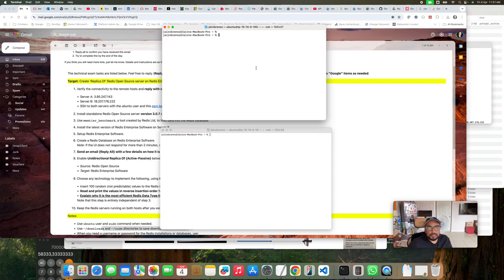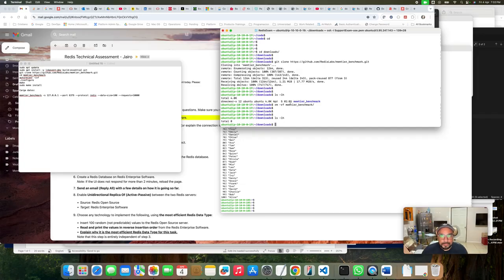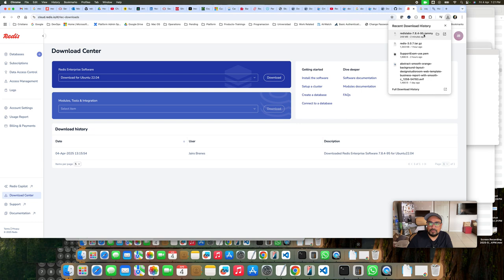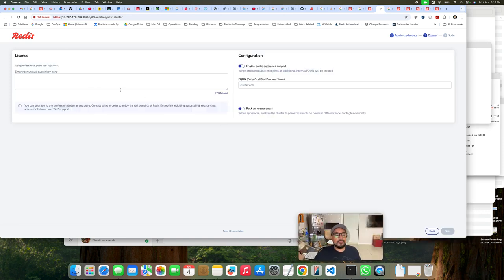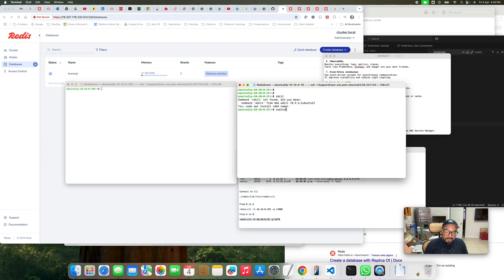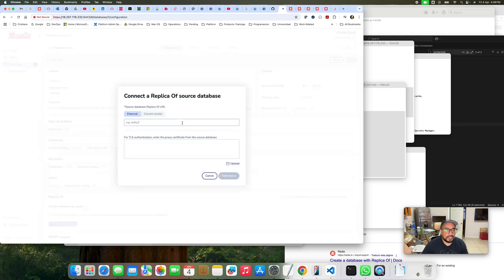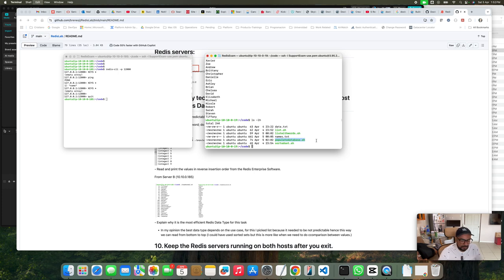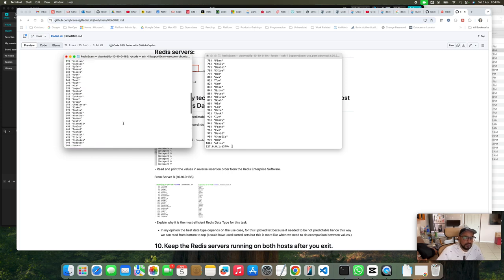Replication between Redis Open Source and Enterprise version